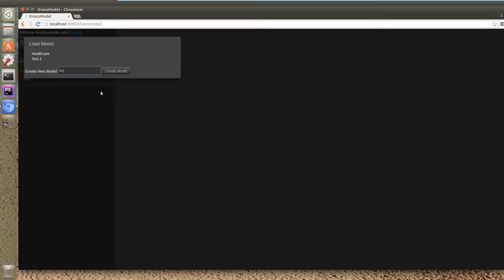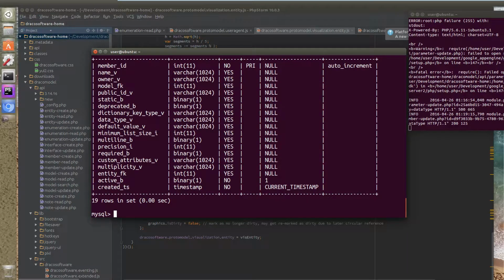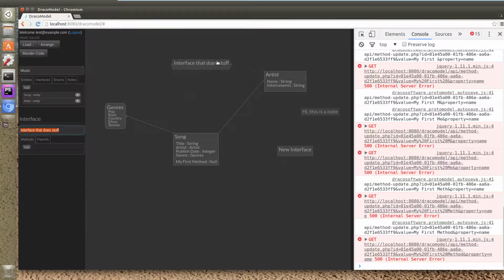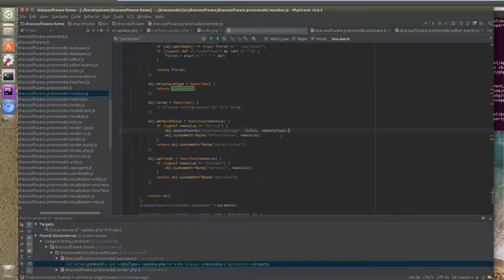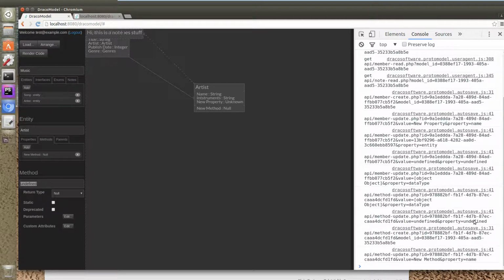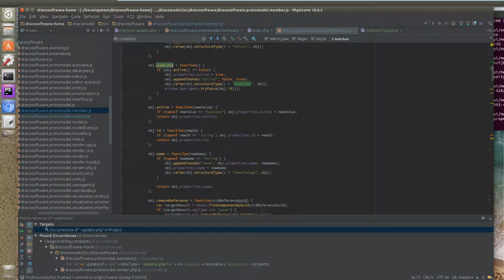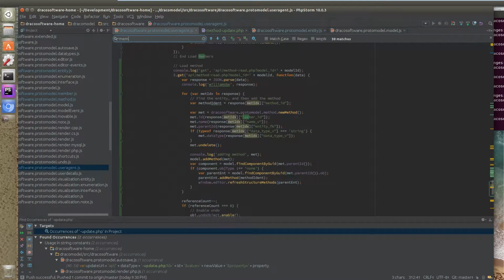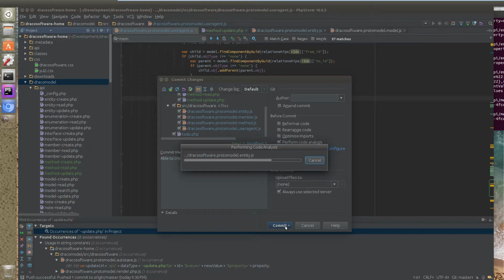LiveCoding: Javascript Meta Programming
Programming programs that program programs. We're coding in JavaScript, to create programs in C++, C#, Java, JavaScript, MySQL, SQL Server, PHP, and whatever else tickles our fancy.